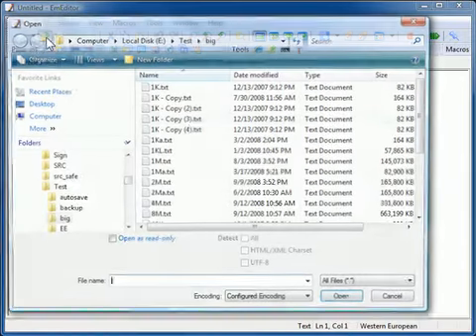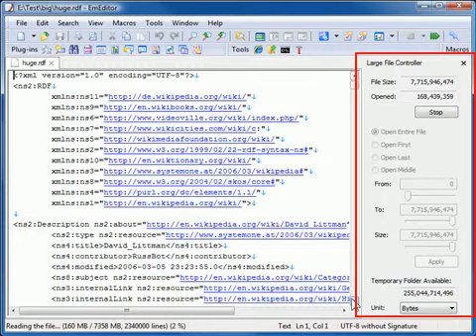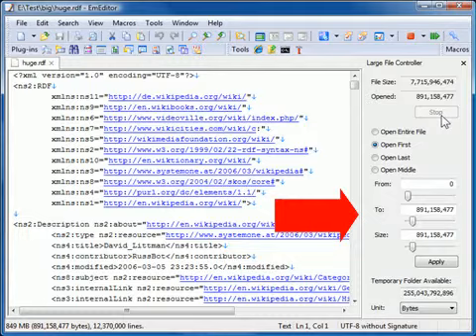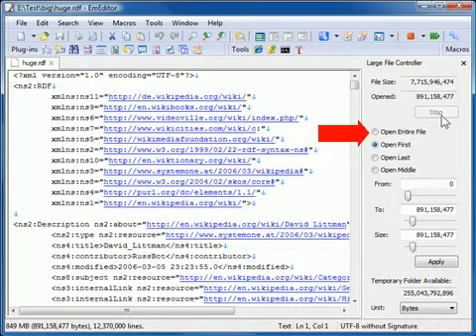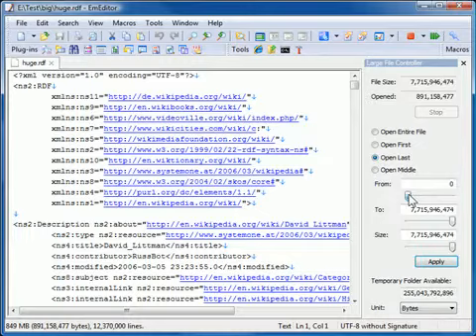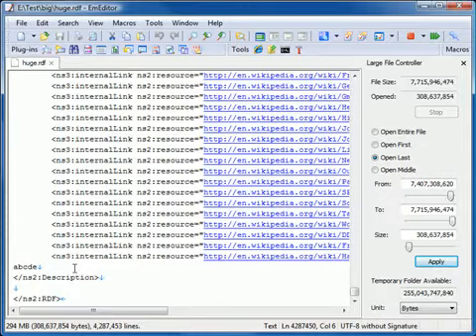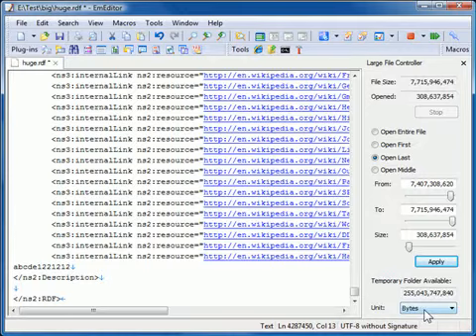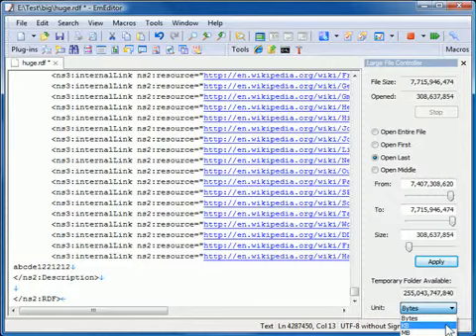EmEditor Text Editor Large File Controller Feature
EmEditor Large File Controller.
This video introduces the Large File Controller Feature of EmEditor Version 8. EmEditor is a full-featured text editor supporting Unicode and large files.